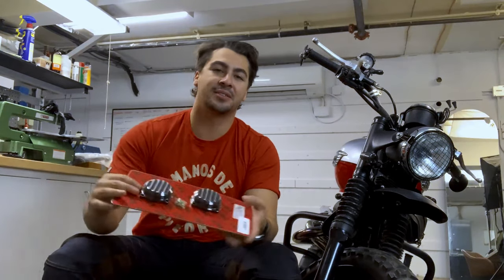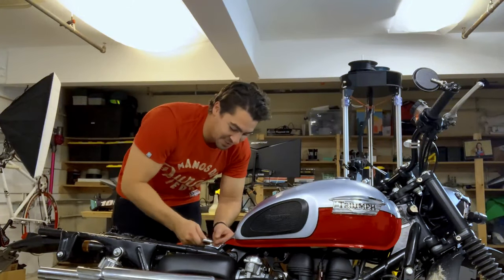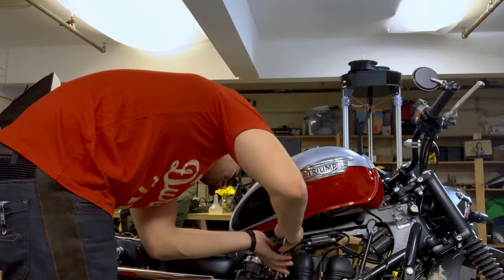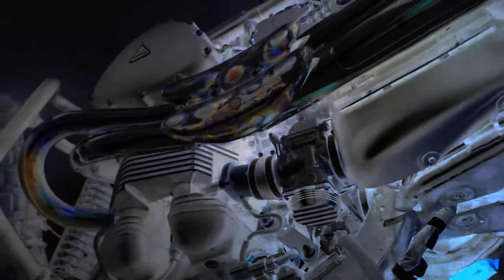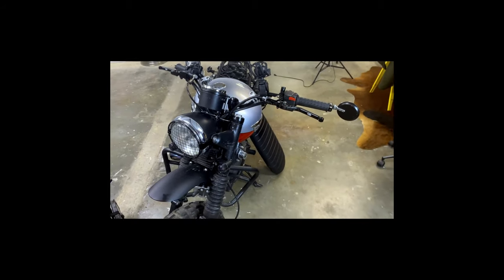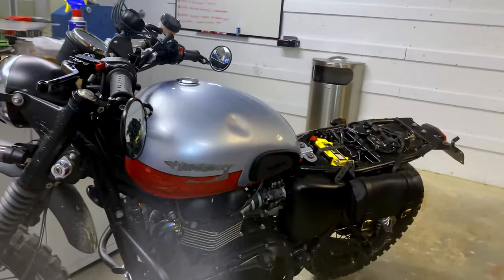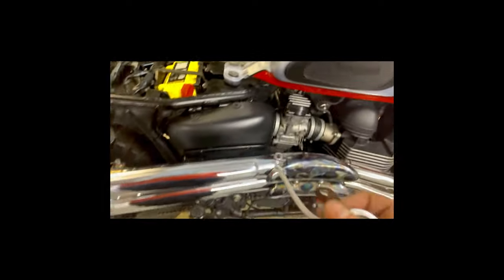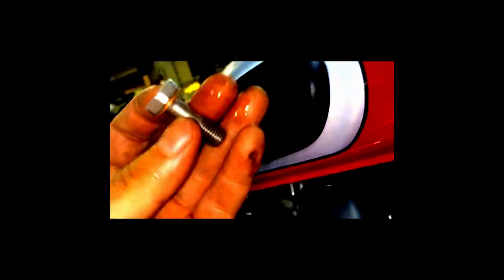Triumph Scrambler Upgrades - Tec Levers, A&J Cycles Oil Pressure Gauge Installs etc.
Hi there folks! Thanks for being patient with me while I learn video editing. The Bike is a 2014 Triumph Scrambler

0:00 Intro and Parts Review

1:55 Removing Triumph Seat

2:05 Removing Tank

2:56 Joker "Carb" Top Removal & Install

5:10 Tec Levers Removal & Install

6:35 Removing Tank Badging

8:51 British Customs Rear Chain Guard Install

9:45 A&J Cycles Oil Pressure Gauge Install

12:09 A&J Cycles Gauge Testing